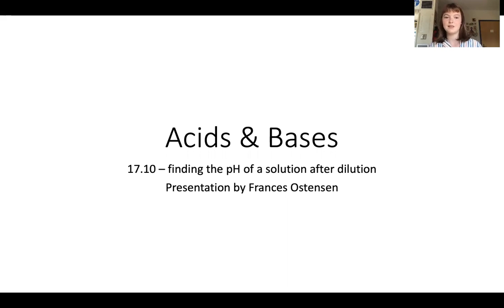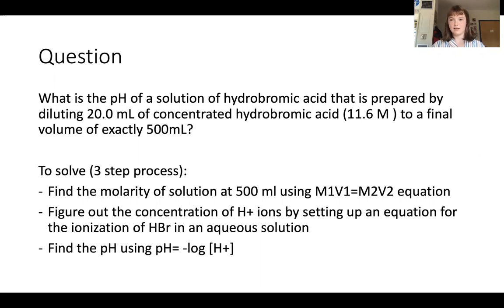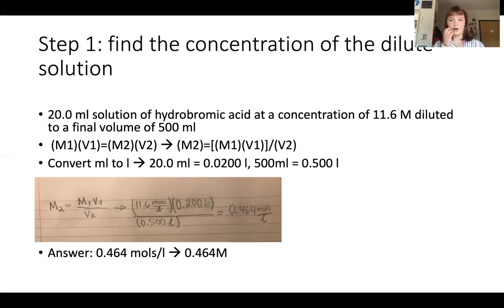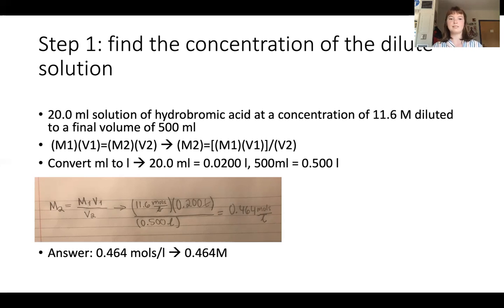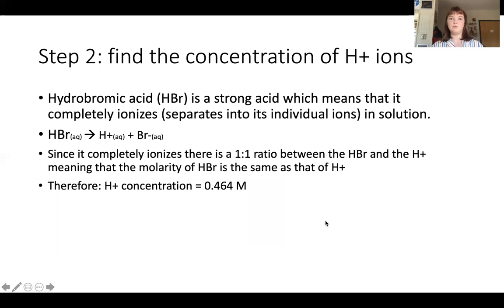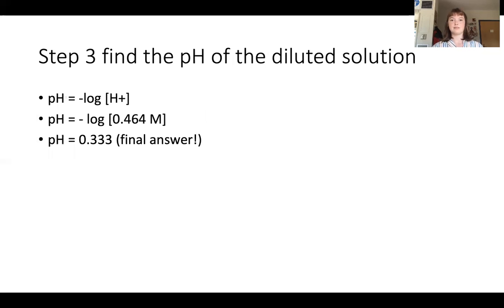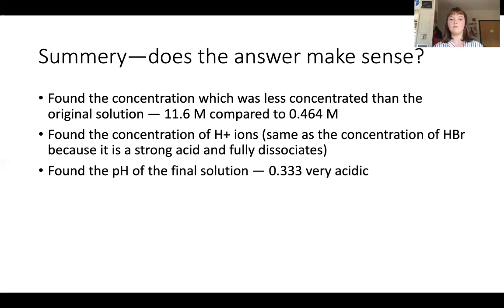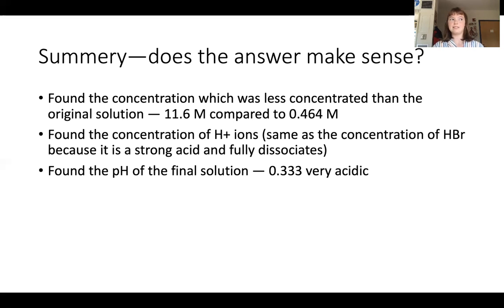Acids and bases: Finding pH of an acidic solution after it has been diluted--Frances Ostensen